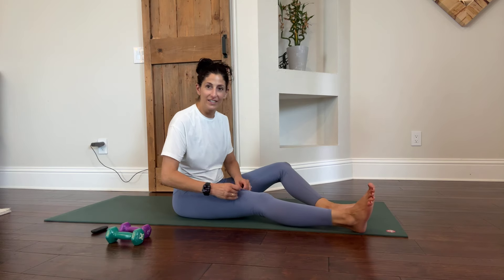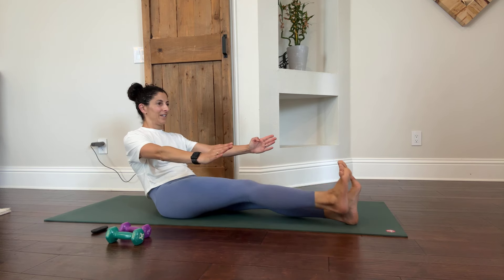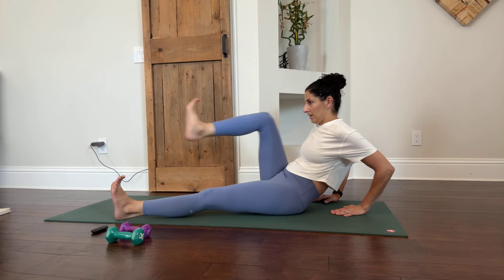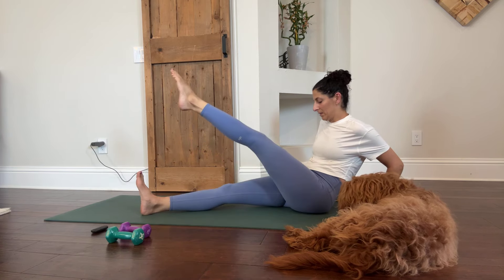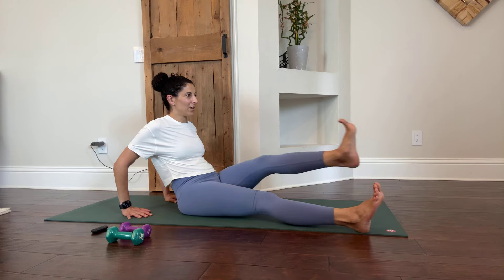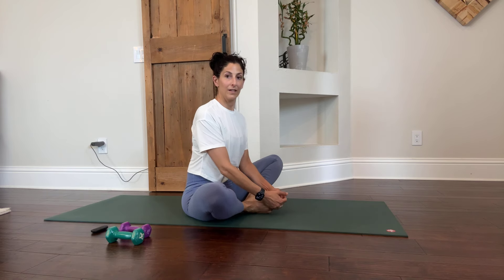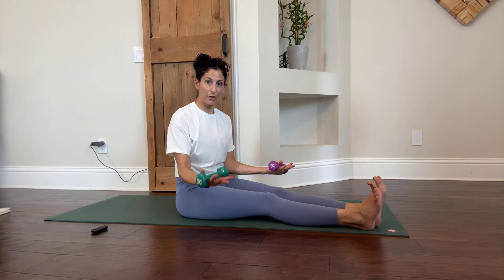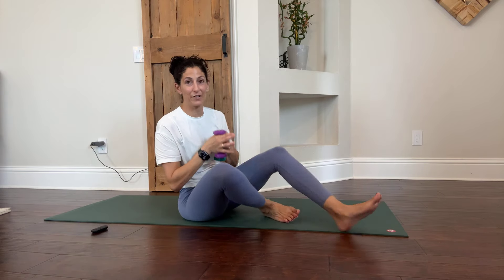CRAZY LEG LIFTS & ARMS ROUTINE FOR TONED BODY | Leg Lifts With Arm Series | Pilates Workout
Get ready to sculpt your body with our Crazy Effective LEG LIFTS & ARMS Routine! In this energizing Pilates-inspired workout, you'll target your legs and arms to achieve that toned physique you've always wanted. This routine combines dynamic leg lifts with an engaging arm series, ensuring a full-body workout that enhances strength and flexibility.

Whether you're a beginner or an experienced fitness enthusiast, this workout is designed to challenge your muscles while keeping you motivated. Follow along as we guide you through each movement, focusing on proper form and technique to maximize your results.

Don't forget to warm up before diving into the workout and cool down afterward! Let's get moving and transform your body together!

👉If you found this tutorial helpful, don't forget to give it a thumbs up, subscribe to our channel for more fitness content, and hit the notification bell so you never miss an update!
👉 For more fitness tips, workouts, and motivation, visit my

👉 If you enjoy this video, please comment and share it.

Please consult your doctor before starting any exercise program. Using my videos, you acknowledge that you assume all responsibility for any resulting injuries and agree to release and discharge Carmen from any claims or causes of action, known or unknown, arising from their negligence.